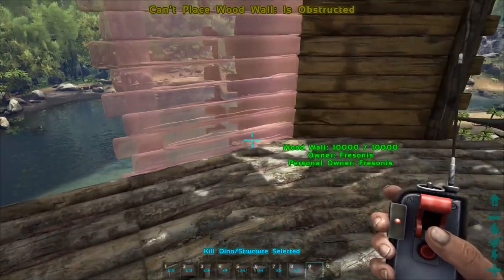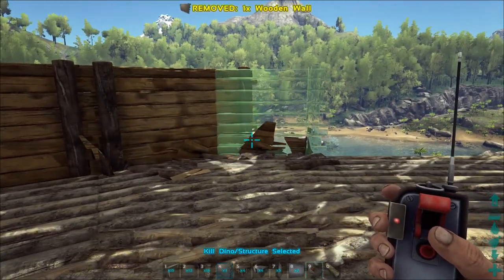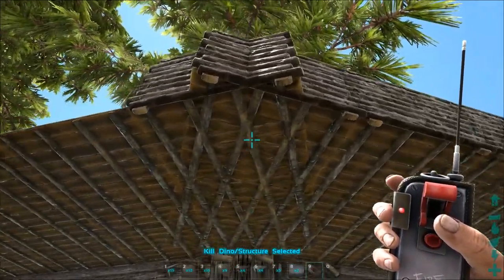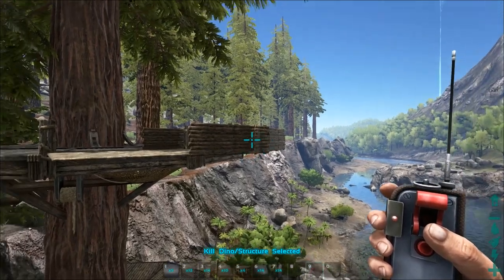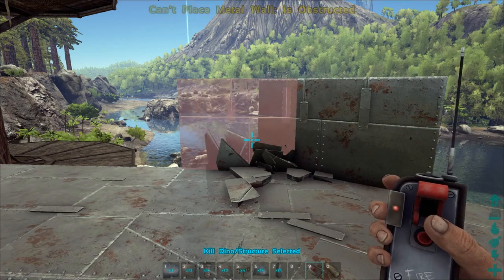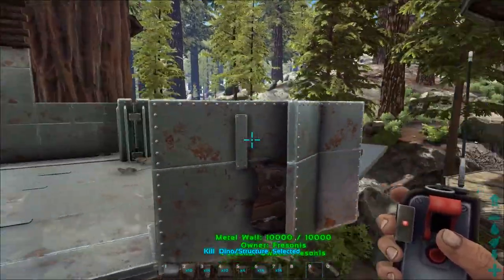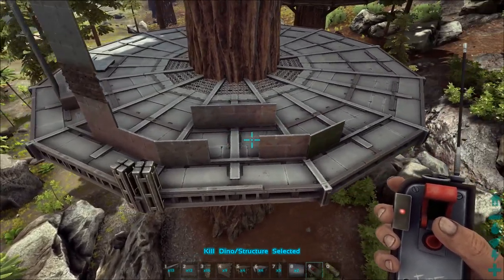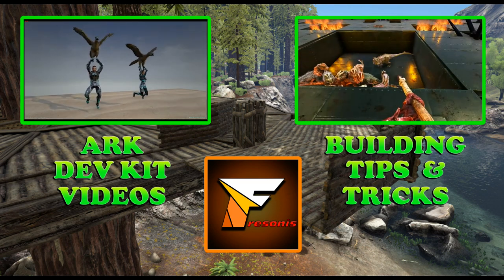ARK | TREE BASE | Building Tips & Tricks | Closed Corners & Extending the Platform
TREE BASE Building Tips & Tricks on the Tree platform in Ark Survival Evolved! VID

Thnx for watching, I hope you enjoyed!!

Tobu - Colors [NCS Release] 0:07 - 4:45

EDM Detection Mode van Kevin MacLeod 4:46 - 9:36

Song: G-Funk Pac 9:37 - 13:55